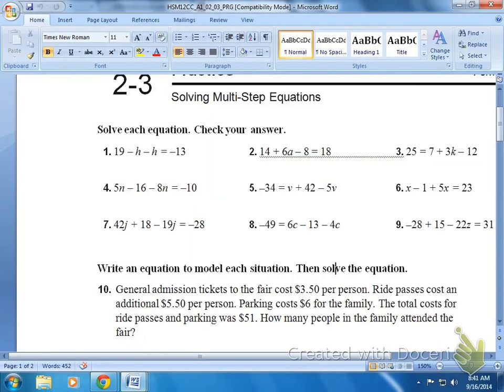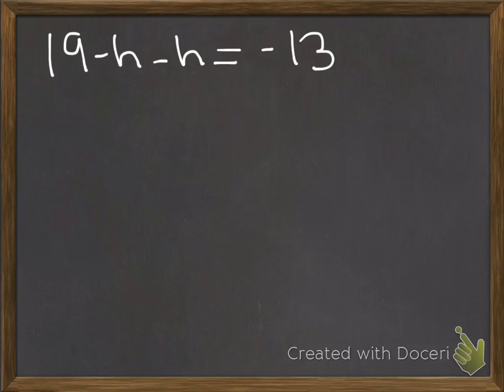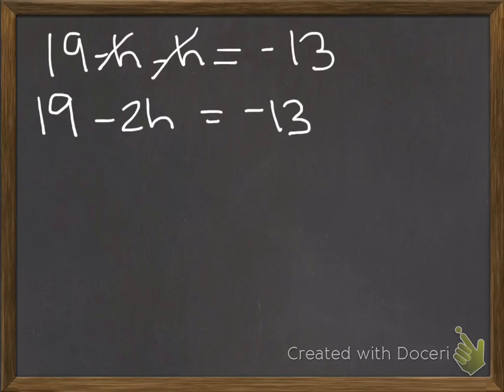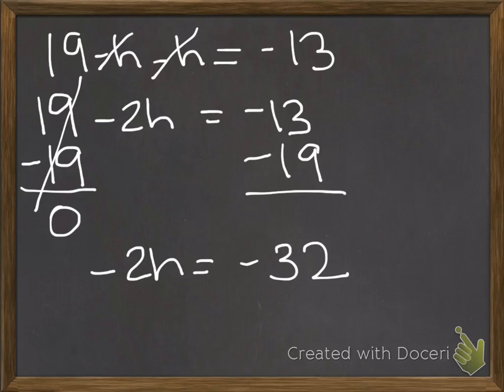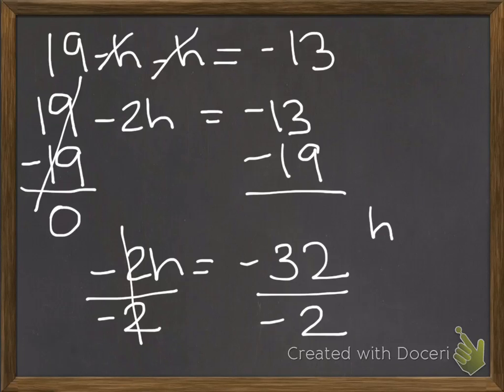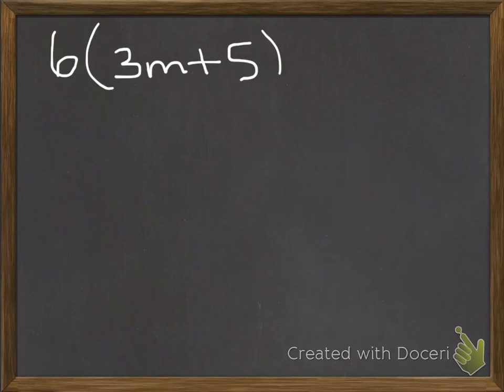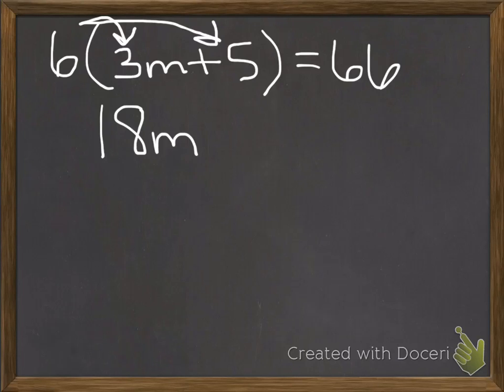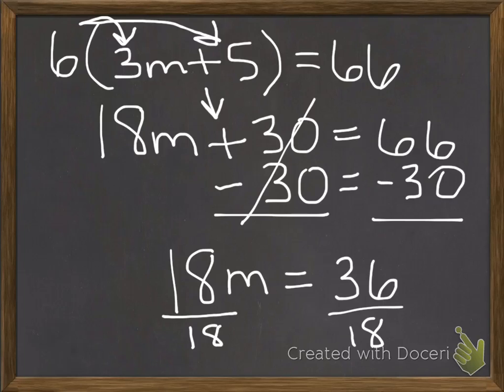Chapter 2 Section 3 Multi-Step Equations